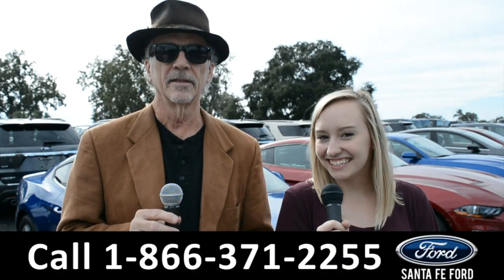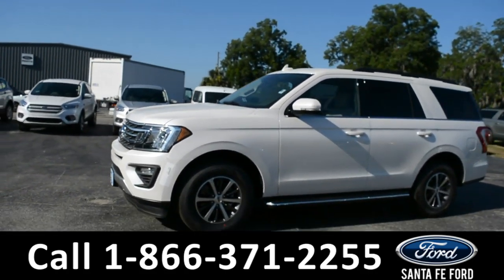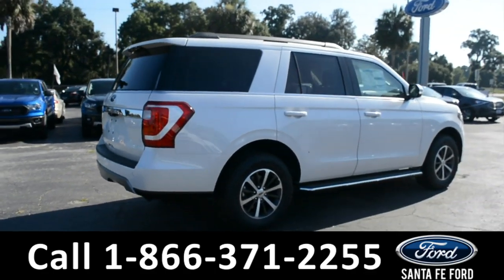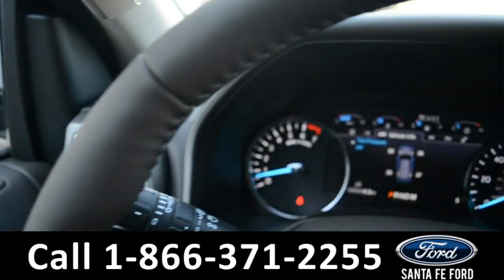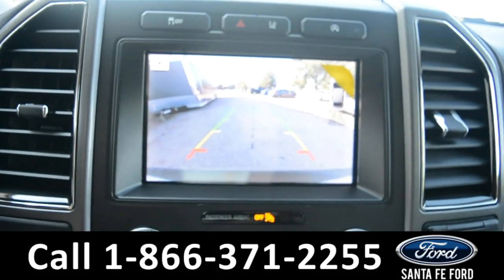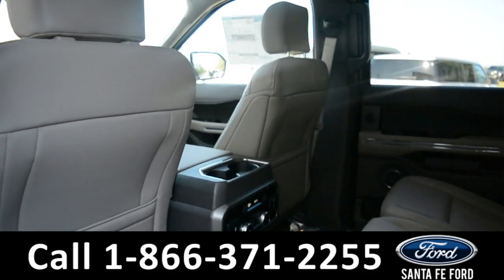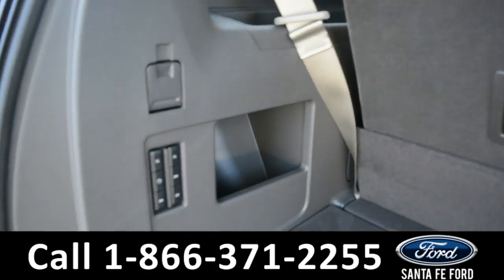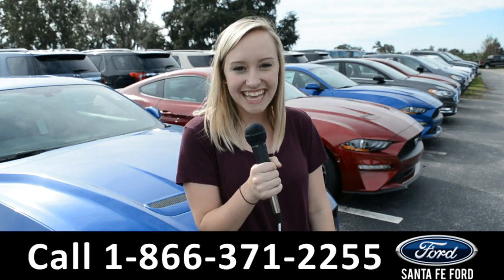Ford Expedition Alachua Gainesville Fl 1-866-371-2255 Stock# G-395421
Ford Expedition Alachua Gainesville Fl 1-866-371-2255 Stock# G-395421 Here's the LINK!

Year: 2019
Make: Ford
Model: Expedition
Location: Gainesville, Fl
Engine: 3.5L
Trans: Automatic
Exterior: White Platinum Metallic Tri-Coat
Miles: 4